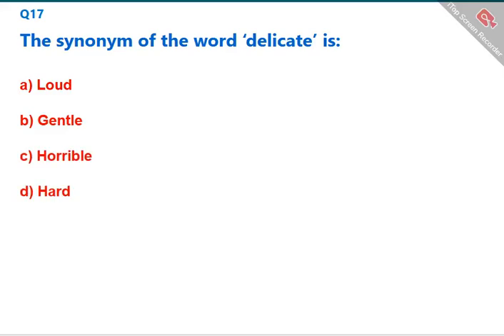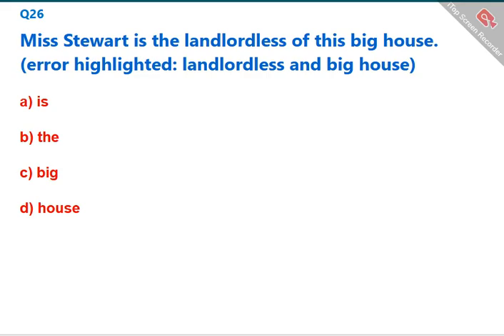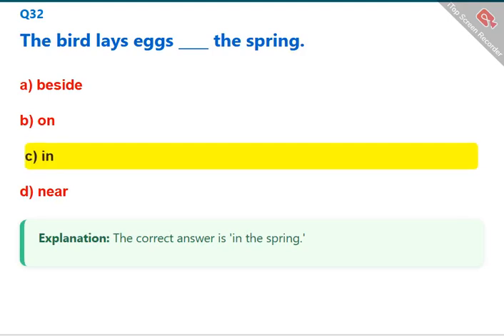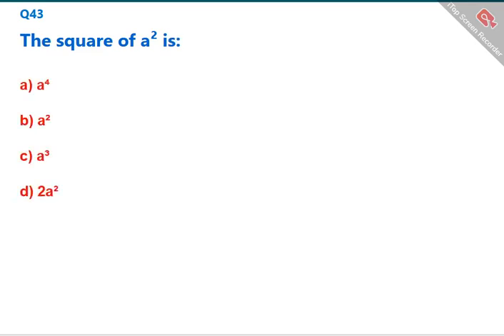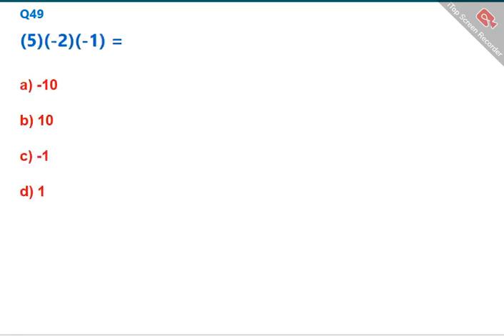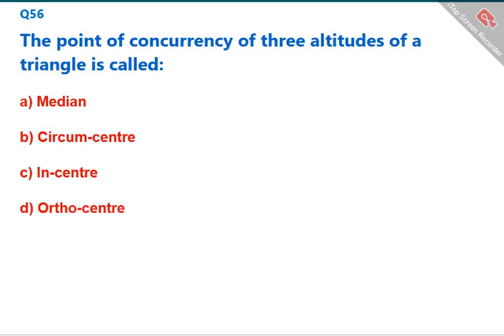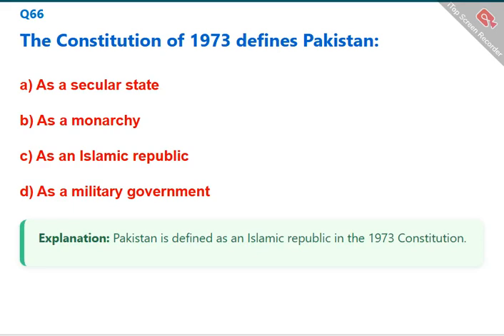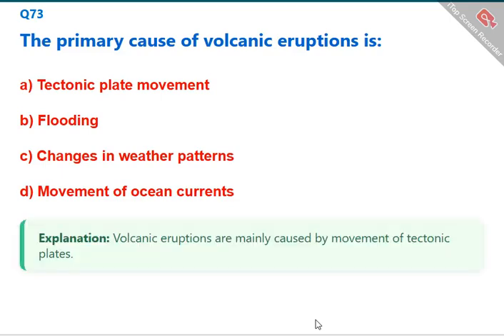✅STS IBA Test 26-06-2025 | Complete Solved MCQs | Answer Key for BPS 5-15 (Math, Computer, English)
🟢 Welcome to SkillUp!
Official video: STS IBA Test 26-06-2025 | Complete Solved MCQs | BPS 5-15 Answer Key | Math, Computer, Islamiat, English | Today’s Paper Solution

Congratulations to all candidates who appeared in the STS IBA test held on 26th June 2025! This video brings you the complete solved paper for BPS 5 to 15, with answers and detailed explanations for every section. Whether you're checking your answers or preparing for future government jobs, this video is packed with value, tips, and top MCQs.

👇 What you’ll find in this video:
✅ 100% solved MCQs from today’s STS IBA test (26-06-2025)
🧮 Mathematics, 💻 Computer, 🕌 Islamiat, and 📚 English — full solutions with easy explanations
🔍 Step-by-step breakdown and smart shortcuts for every question
🚀 Bonus tips for exam success and quick revision
📝 Review and answer key at the end to check your score and see where you stand
👨‍🏫 Real test pattern and most repeated questions to boost your confidence

⏰ Video Chapters / Timestamps:

makefile
Copy
Edit
00:00 – Introduction & instructions
01:20 – Math MCQs and Answers 🧮
06:40 – Computer Section Solved 💻
12:30 – Islamiat Questions with Explanation 🕌
16:15 – English MCQs and Exam Tips 📚
19:00 – Final Review & Important Tips
19:40 – How to prepare for the next STS test
20:00 – Ending notes and motivation
🎯 Who should watch this video:

Candidates who gave the STS IBA test today (26 June 2025)

Aspirants of BPS 5 to 15 jobs in Sindh and across Pakistan

Freshers and repeaters looking for the latest answer keys and exam patterns

💡 Why watch SkillUp’s solved paper videos?

All solutions are double-checked and based on the latest paper trends

Simple, clear explanations—perfect for self-checking

Includes exam hacks and time-saving tips

Shows which questions are repeated and which subjects to focus on

Save time—get everything in one comprehensive video

📝 How to use this video:

Pause after each question and try it yourself

Note important concepts and tricky questions

Calculate your score at the end and track your performance

Comment your score and share the section you found most difficult

📚 Exam Preparation Resources:

Math: Formulas, shortcuts, and high-frequency questions

Computer: Repeated MCQs and definitions

Islamiat: Quran, Hadith, Islamic events, and Pakistan’s Islamic history

English: Grammar, vocabulary, and past paper MCQs

🏆 SkillUp’s Exam Tips:

Always read each question twice

Focus on most repeated MCQs—they’re gold

Practice under timed conditions

Revise weak subjects in the final week

Don’t forget CNIC and roll number slip on test day

🎓 About SkillUp:
SkillUp is your reliable source for high-quality solved papers, MCQs, and exam prep tips for all major competitive exams in Pakistan.

📌 Pin this comment:
🎯 Drop your score below!
Which section was toughest for you? Math 🧮 | Computer 💻 | Islamiat 🕌 | English 📚
Turn on the 🔔 for daily solved papers and answer keys.

Comment your feedback—we respond!